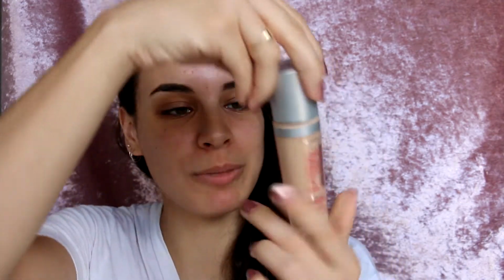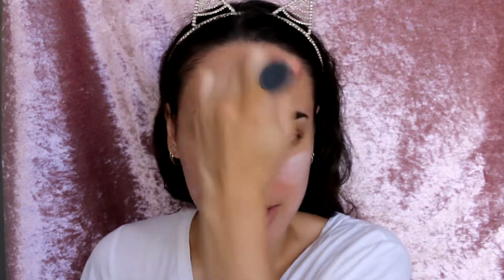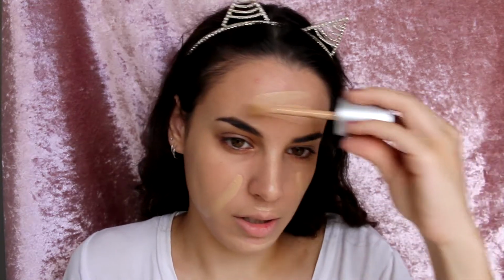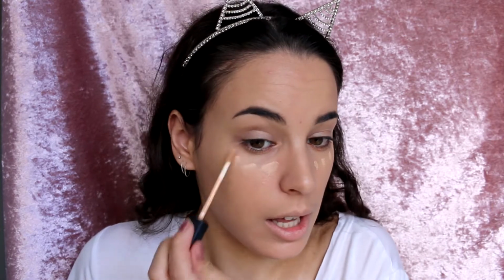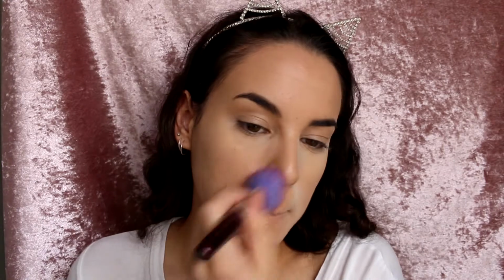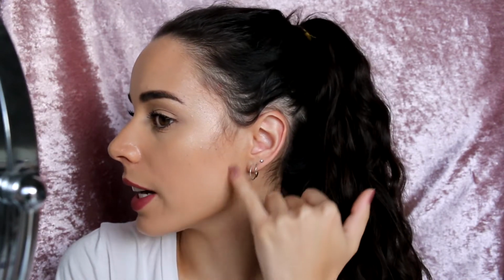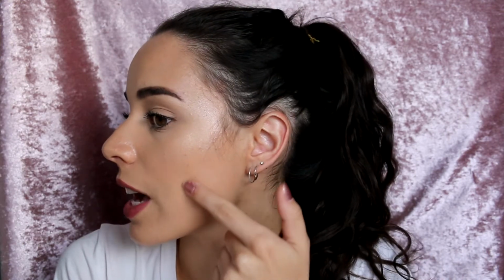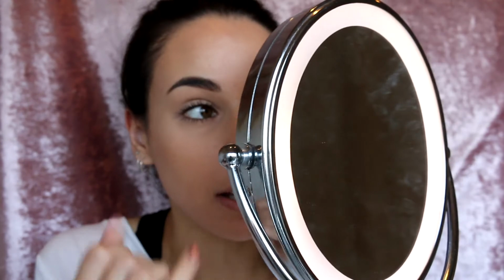FIRST IMPRESSIONS: RIMMEL BREATHABLE FOUNDATION | Monique Raineri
Hey everyone! Enjoy my review on the rimmel breathable foundation!! xx

Other products
BROWS- essence eyebrow stylist set
EYES- bobbi brown smokey eye mascara
CONTOUR AND HIGHLIGHT- benefit hoola and too faced candle light glow in warm glow
LIPS- maybelline 'touch of spice' lipstick

Previous videos